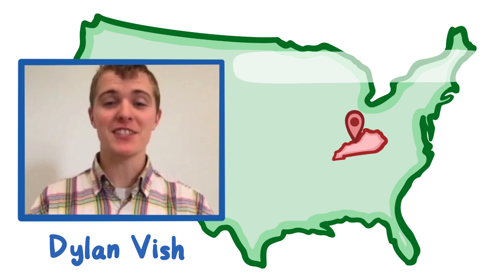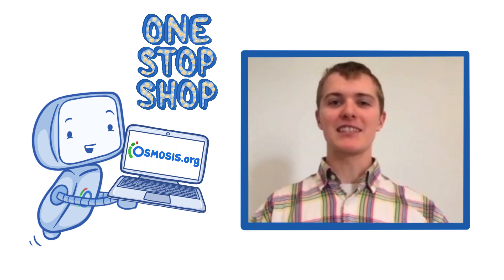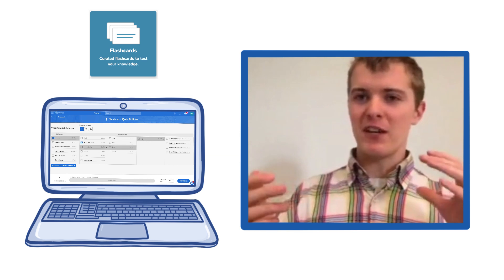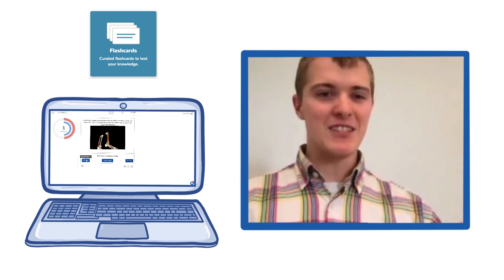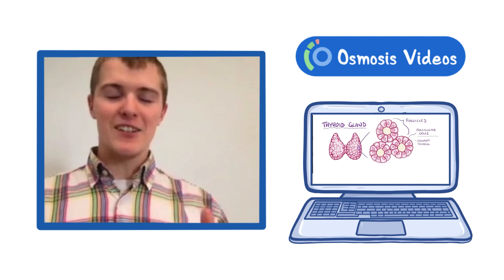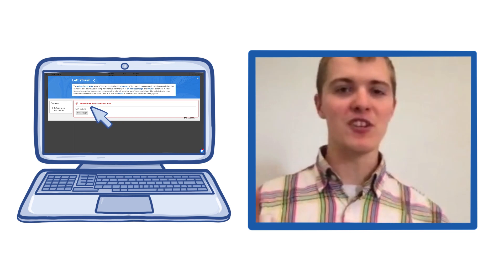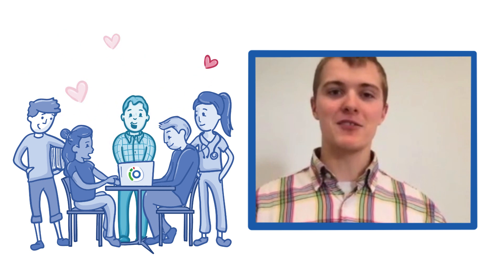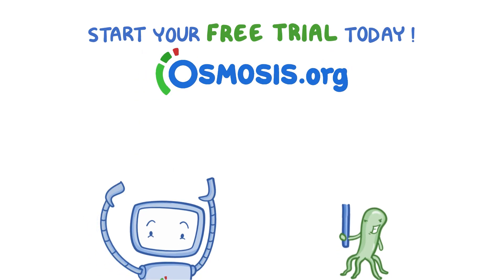Osmosis.org at the University of Louisville in Kentucky, USA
Dylan from the University of Louisville in Louisville, Kentucky, USA talks about their Osmosis experience! Find our full video library only on Osmosis